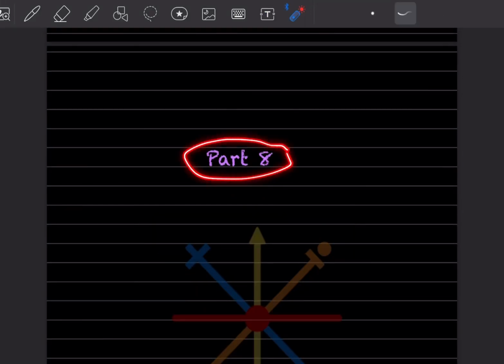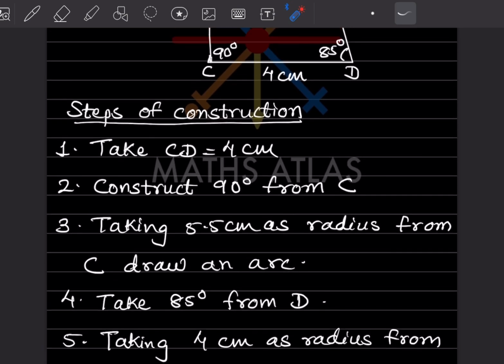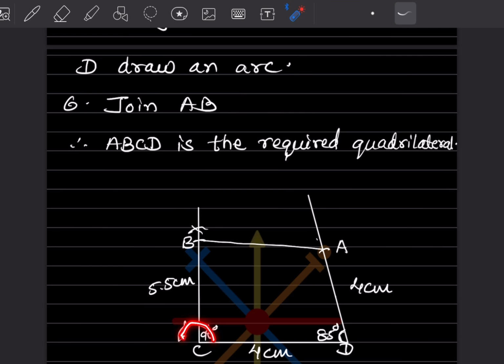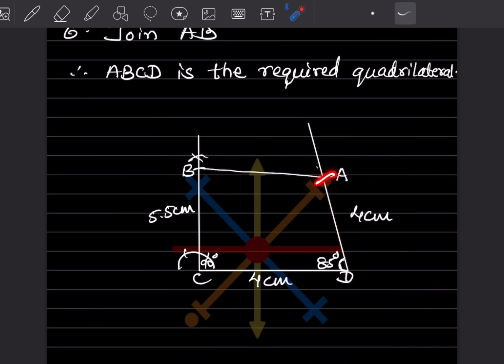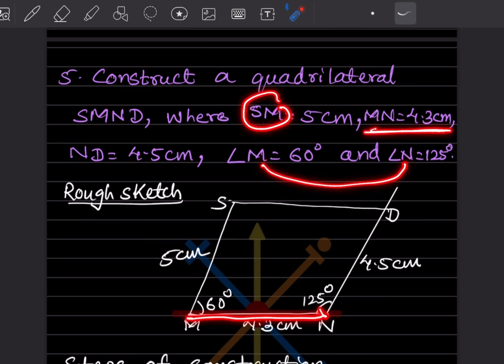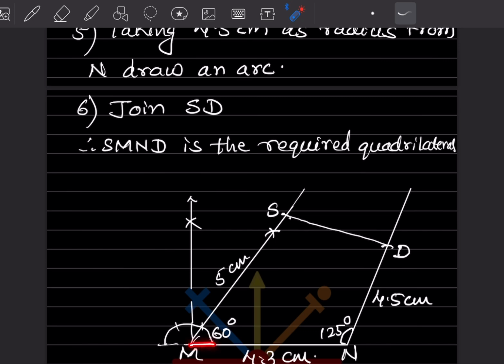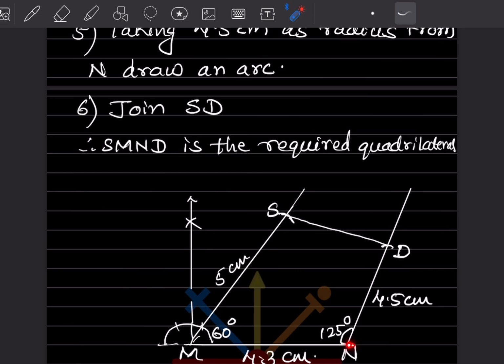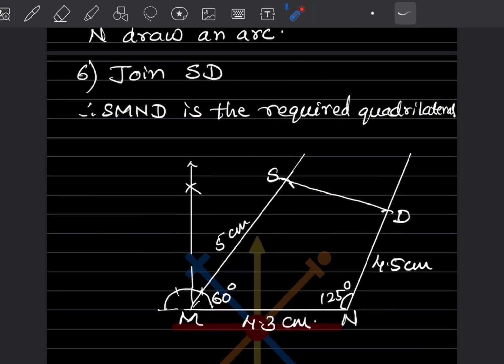Universal Mathematics Book |Chapter 13 | Practical Geometry| Class 8 | Innings 13.4| P-8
In this comprehensive video, explore Chapter 13: Practical Geometry for Class 8. Join Maths Atlas  as she breaks down essential concepts, including constructing quadrilaterals and understanding unique shapes. The session covers key topics such as:
Introduction to Practical Geometry
Step-by-step construction of quadrilaterals
Special cases and measurements
This educational resource is designed to enhance your understanding and help you excel in exams. Don't miss out on the exercises that reinforce learning!
For questions, fell free submit them for our doubt-solving session!

Practical Geometry
Class 8 Mathematics
Quadrilateral Construction
Geometrical Shapes
Angle Measurement
Geometry Exercises